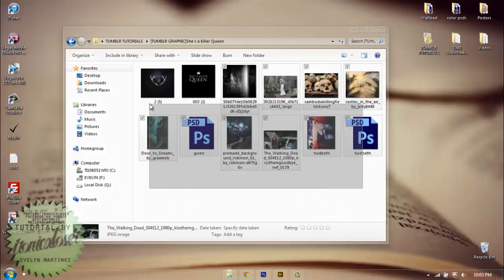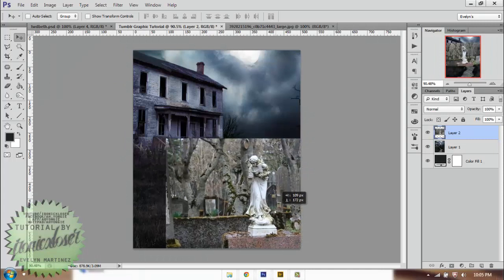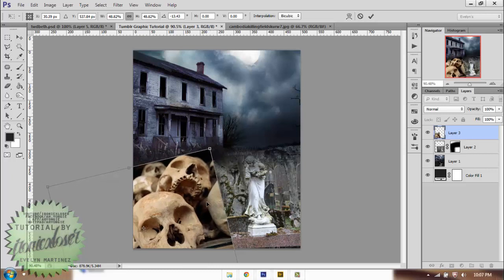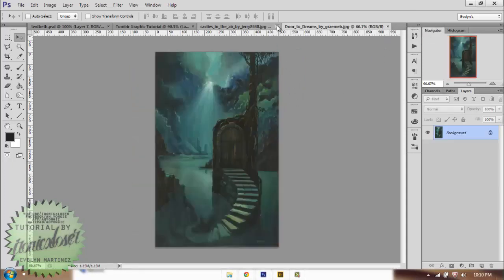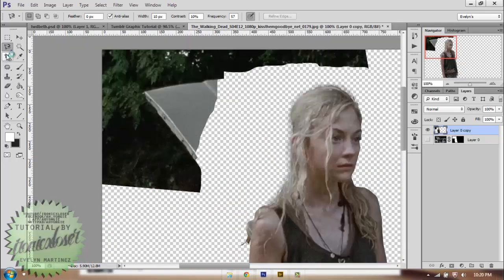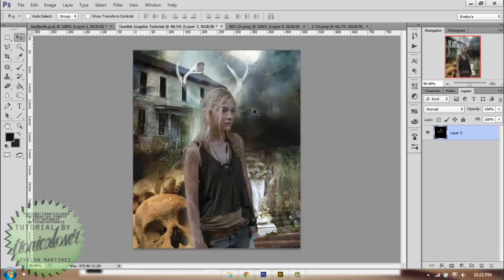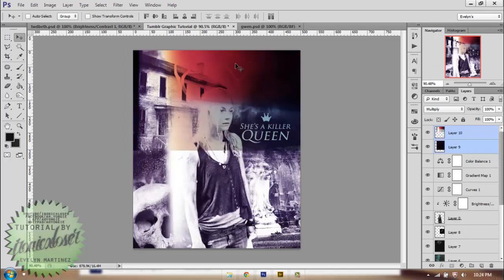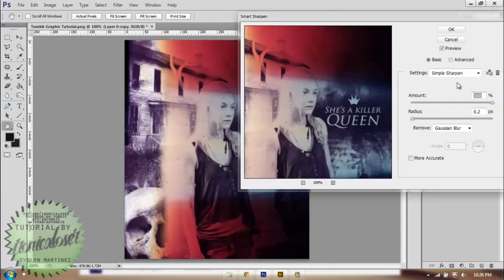[TUMBLR TUTORIAL] She's A Killer Queen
Hey guys so I made this great tumblr edit on my new tumblr and I just wanted to share with you guys how I created this edit. So I hope you all like and enjoy. I would love to see them.